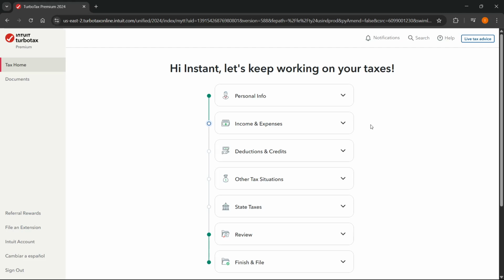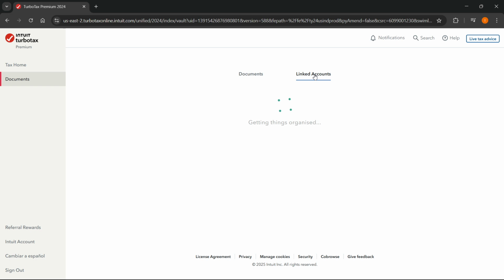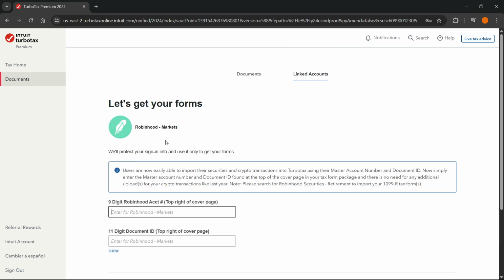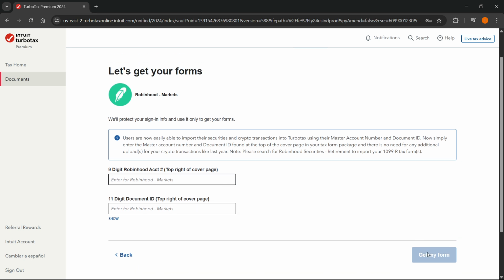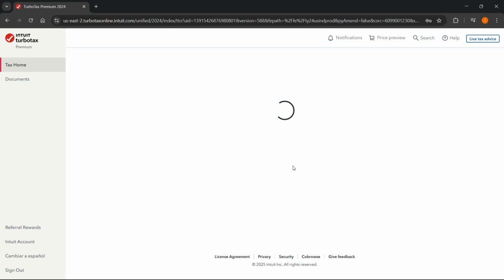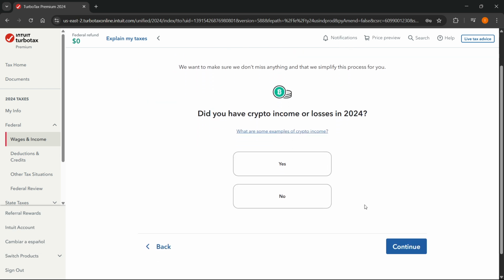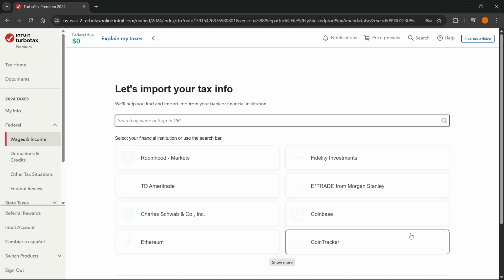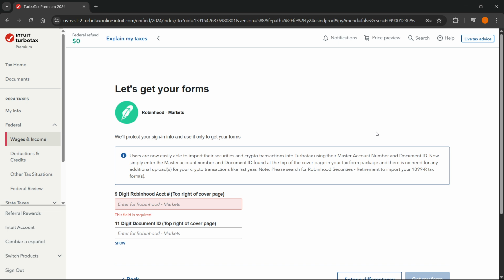How To ENTER Robinhood 1099 Into TurboTax (QUICK & EASY) 2026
In this video, I'll show you how to enter your Robinhood 1099 into TurboTax. This is a full guide on how to quickly and easily import your Robinhood tax documents into TurboTax in 2026.

In case you've been trying to file your Robinhood investment income, this is the video you need to see!